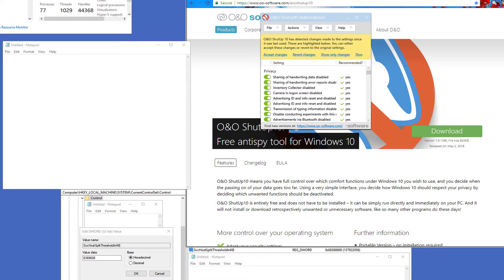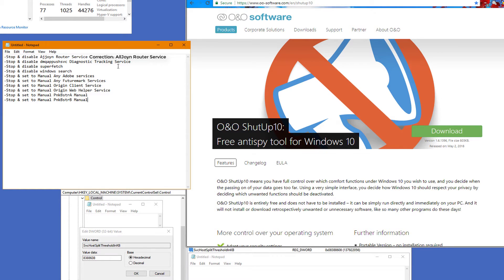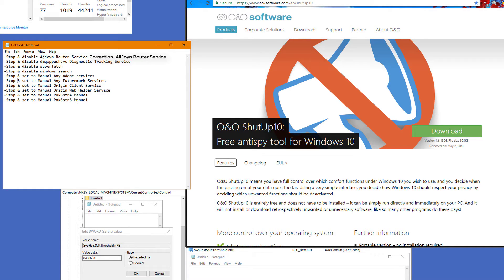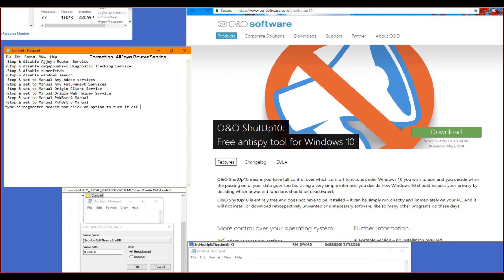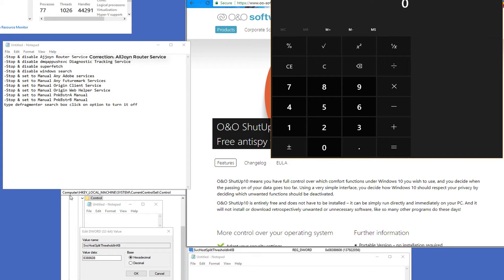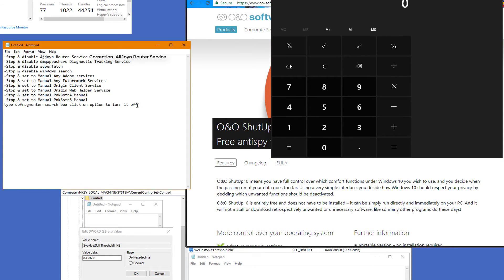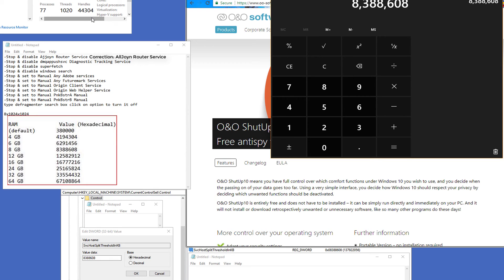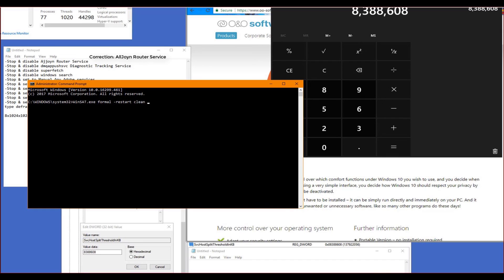How to Reduce Win10 Processes to get Win7 Like Performance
Type SERVICES in serach box
-Stop & disable AllJoyn Router Service
-Stop & disable dmqappushsvc Diagnostic Tracking Service
-Stop & disable superfetch
-Stop & disable windows search

Open Regedit (Run as Admin) and go to:
HKEY_LOCAL_MACHINE\SYSTEM\CurrentControlSet\Control
Find: SvcHostSplitThresholdInKB & change the Hexadecimal value from 380000 (default) to the amount below based on the amount of ram you have:

Decimal Values Only:
4 GB         4194304
6 GB         6291456
8 GB         8388608
12 GB      12582912
16 GB      16777216
24 GB      25165824
32 GB      33554432
64 GB    67108864
Reboot once completed

Run WinSat.exe formal -restart clean
AFTER a reboot and the PC has sat at Desktop with Resource Monitor's Disk Tab open for 10 minutes.
Reboot PC again.

Links of some places where you can find more about these tweaks:
O&O Shutup10

[Windows 10 Fix] Why Too Many Svchost.exe (Service Host) Process Running in Task Manager

Why Many Svchost.exe are Running in Windows 10 Creators Update

Windows 10: Change Split Threshold for svchost.exe in Windows 10

Please note that this information is provided to you as a result of web research.